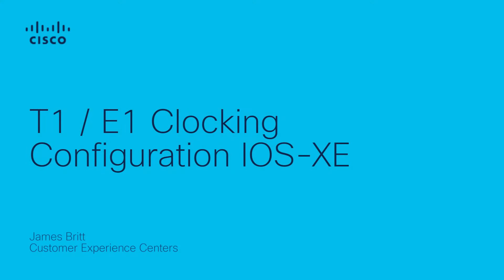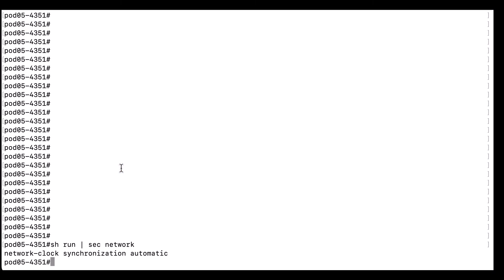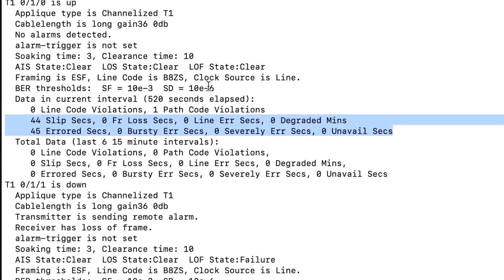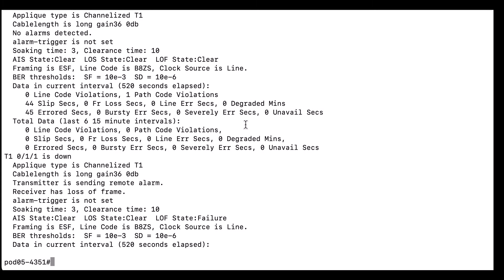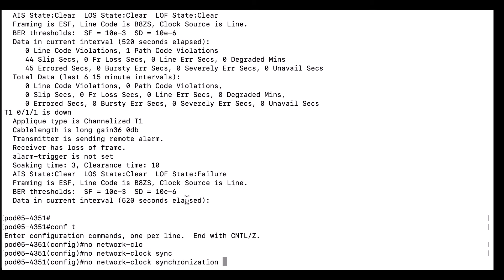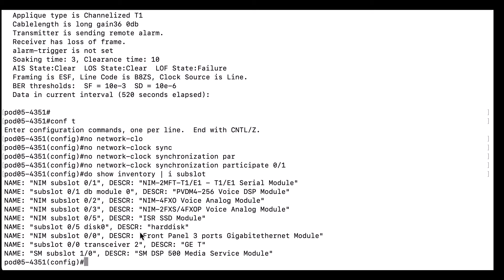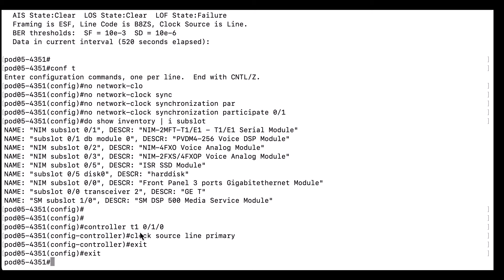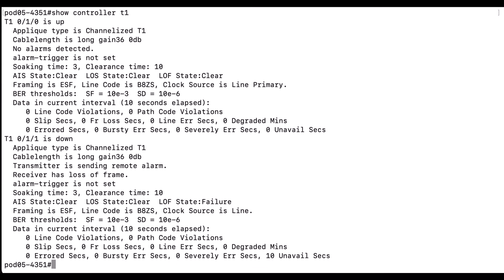Cisco Voice GW T1 / E1 Clocking IOS-XE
This video demonstrates configuring clocking for T1 and E1 interfaces from a carrier or single external clock source